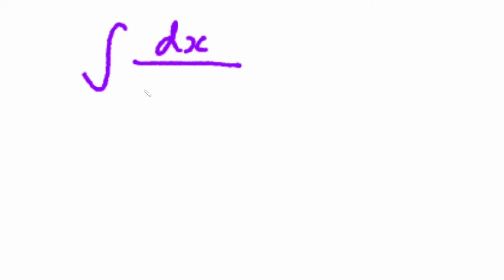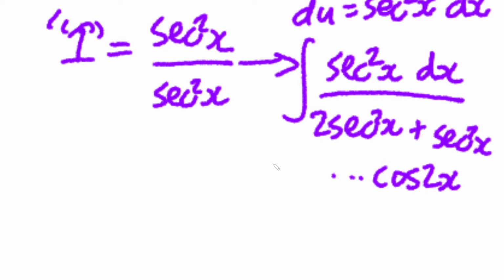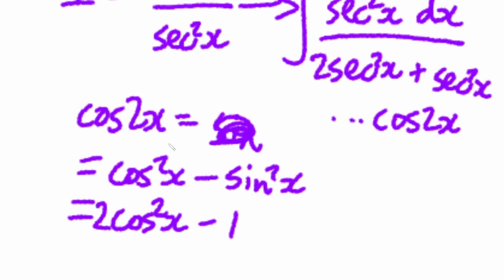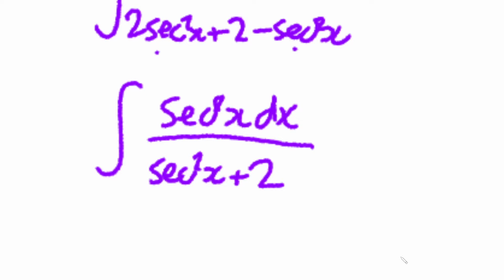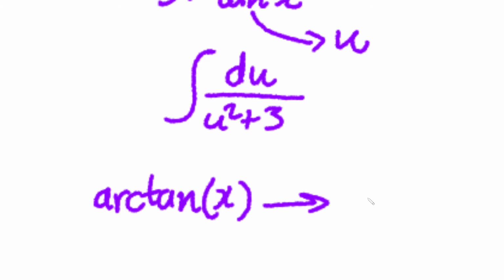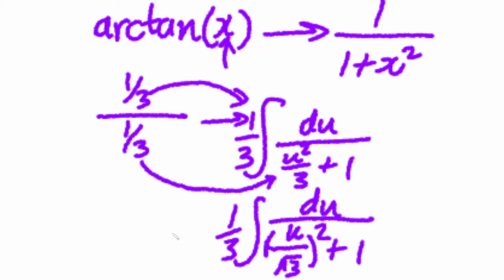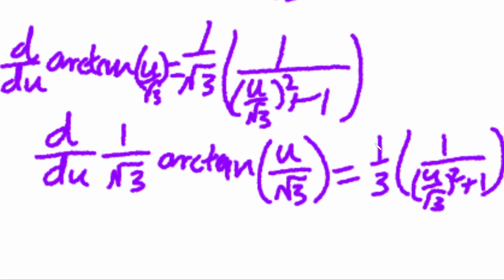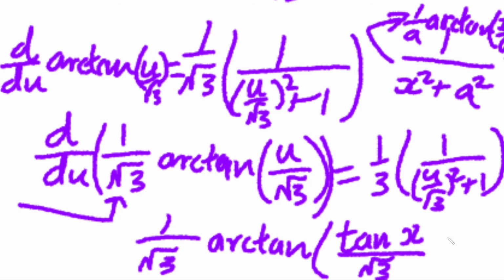Solving Another Integral By Substitution - Can You Do It With u = tan x?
In this video, I explain the integral of 1/2 + cos 2x, particularly, how I do it with the substitution u = tan x. I talk about how you can do integration questions where they want you to do a particular substitution easily with a "multiply by 1" technique. Solving this question is also helped if you recognise the possibility of using the identity 1 + tan^2x = sec^2x in the process of integration by substitution.